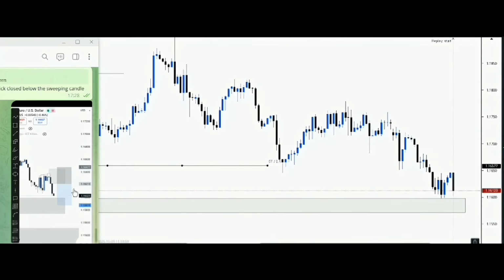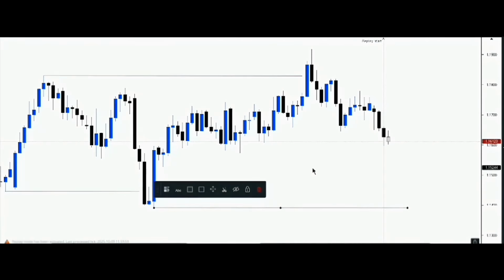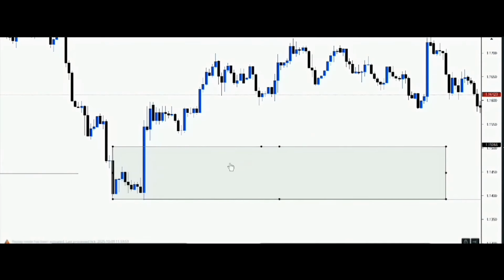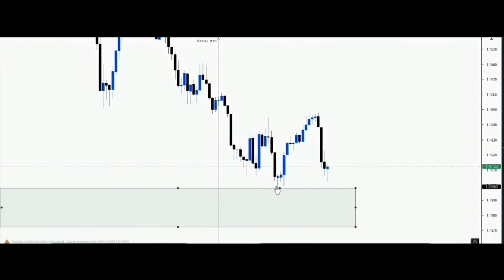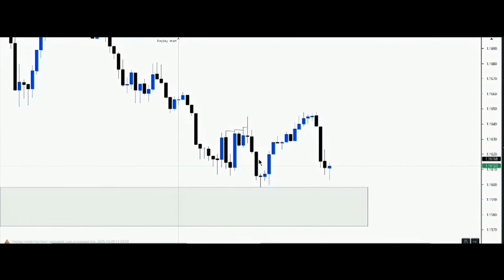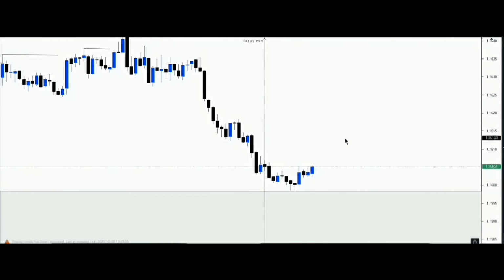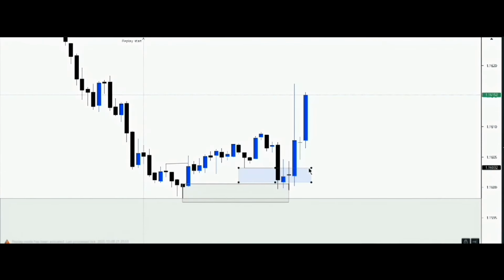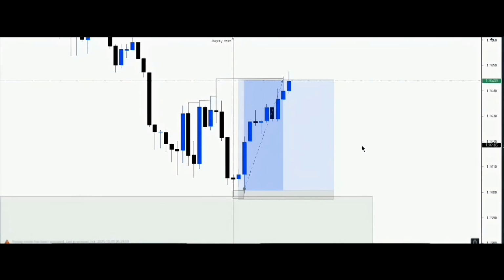1D + 5M Top Down Model 📌📍 | RI 3.0 | SMC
Trading from higher timeframe perspective sets you up for a profitable edge in the market. But most importantly, understanding how to breakdown the chart from the big timeframe all the way down to the lower timeframe is actually what differentiate a 7-figure trader from amateurs.

In this video, get ready to learn how to do top down analysis like the 1% of successful traders.

Join our exclusive community/1-1 mentoring

📍 Crypto Payment (TRC 20)

smart money entry strategy, forex entries explained, smc entry strategy, best entry in forex trading, market structure shift, liquidity based entry, smart money forex entries, rallytop investing

smc entry strategy, smart money forex, entry strategy, liquidity forex trading, sniper entries, forex trading tips, rallytop investing